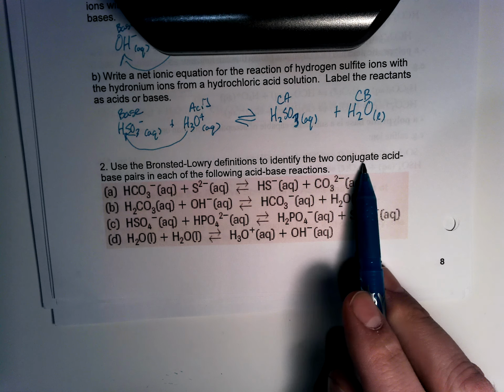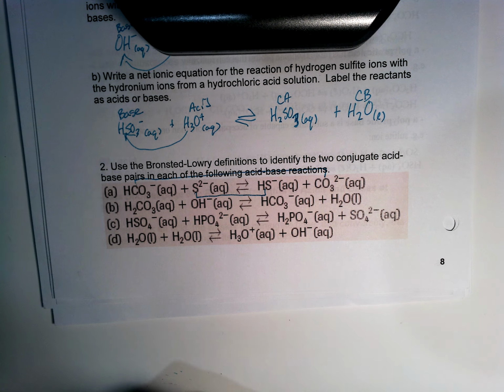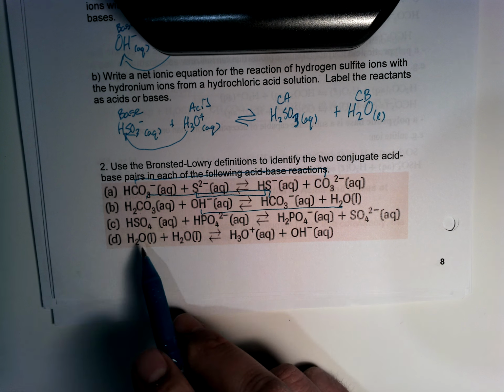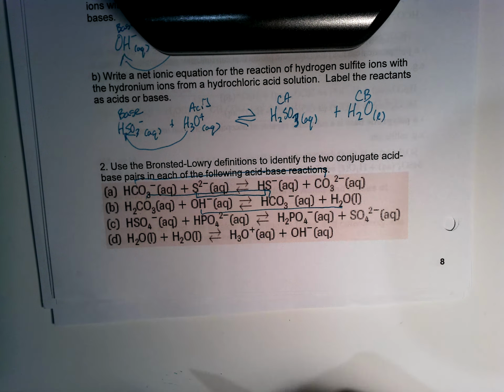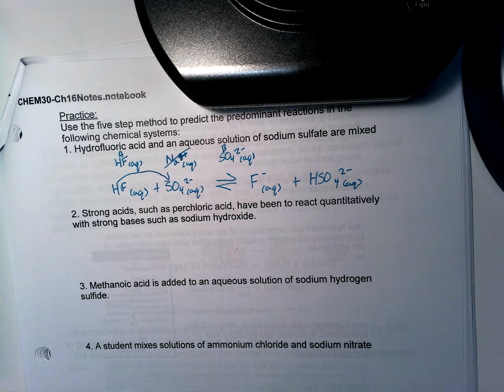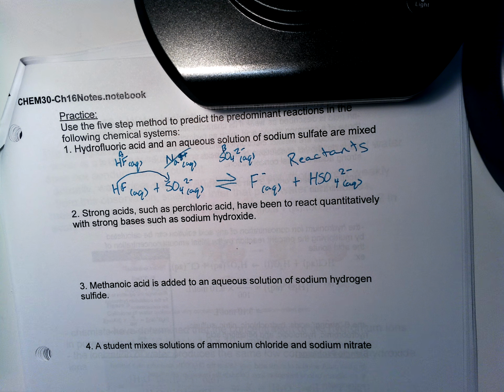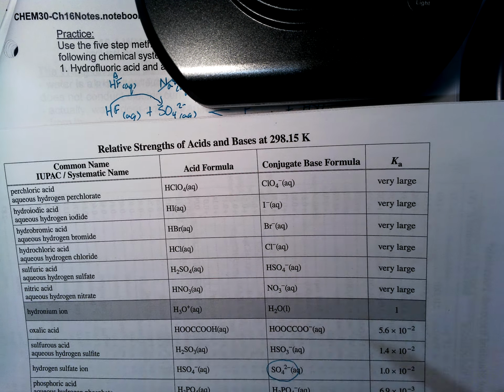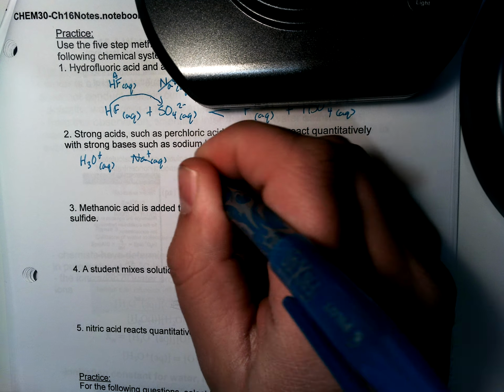Video Notes Ch. 16 Examples from pages 1-11